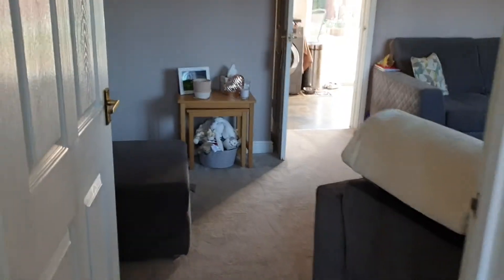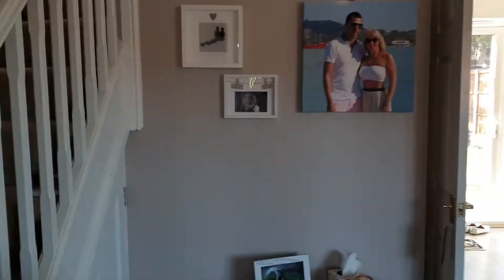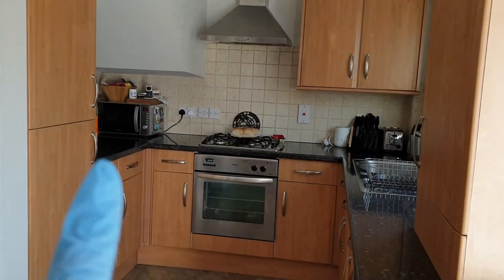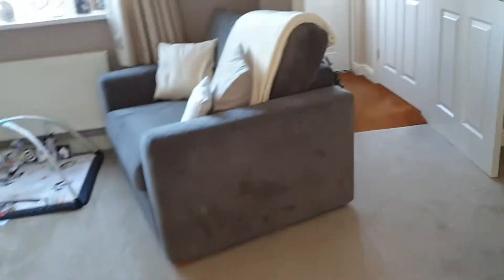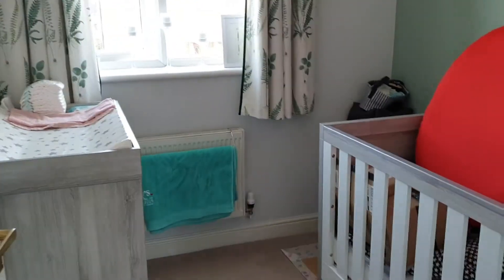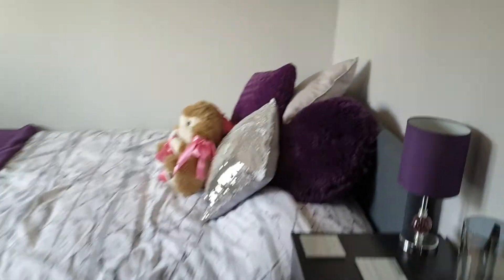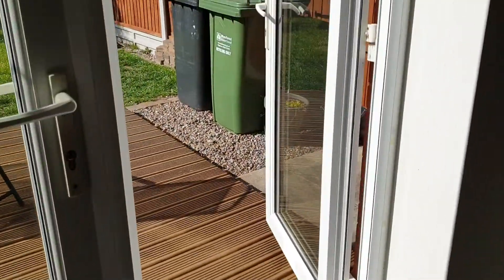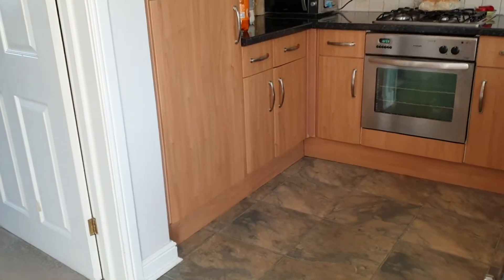NON ESTATE SOUGHT AFTER LOCATION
Habberley Lane is located in a non estate address in the sought after Franche area of Kidderminster.
A rare opportunity to purchase a three bedroom semi-detached home close to local schools and amenities and well placed for commuting.
DON'T MISS OUT!! VIEW QUICKLY